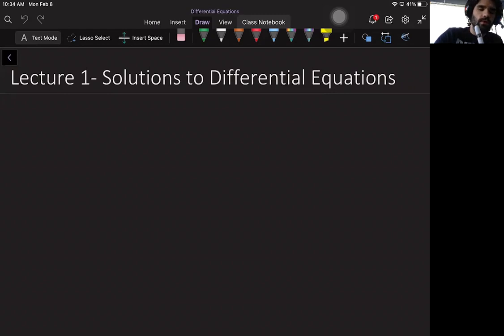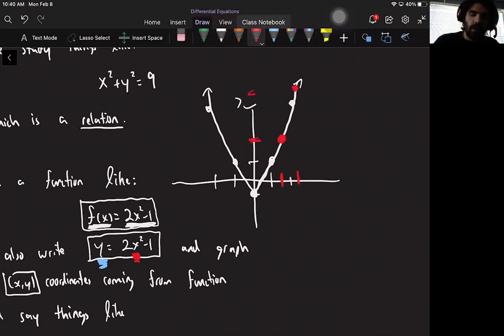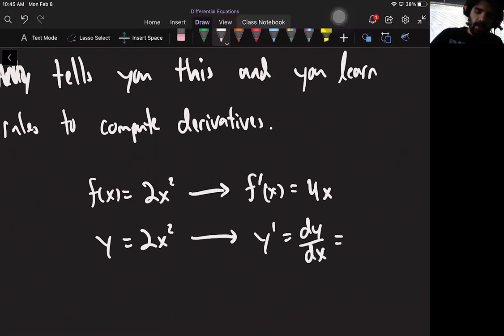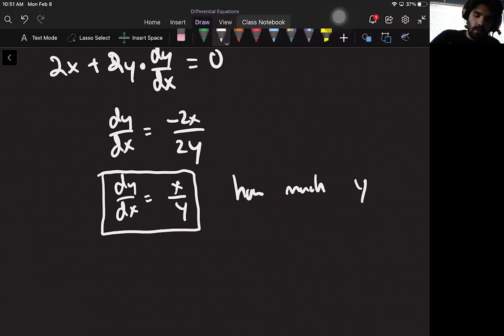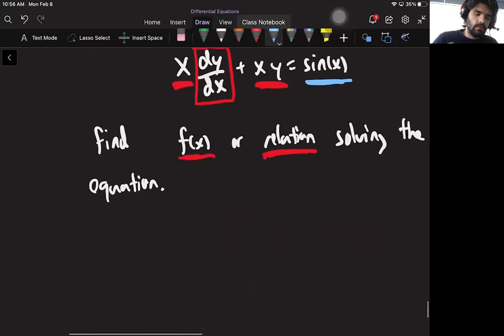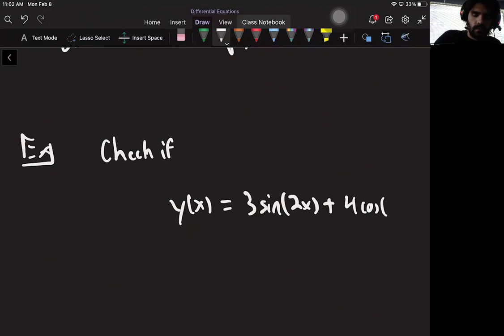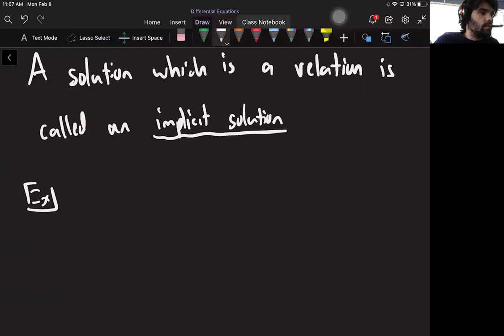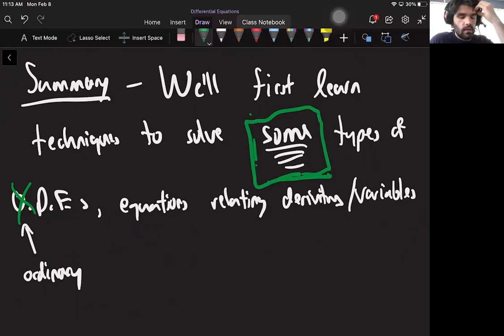Lecture 1 Differential Equations: Solutions to Differential Equations